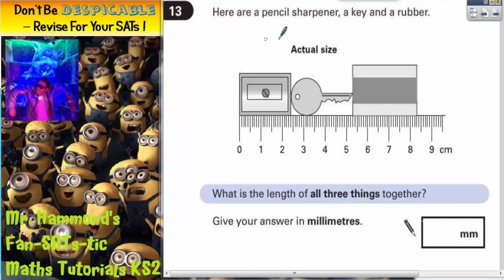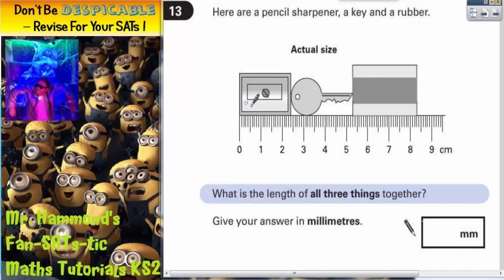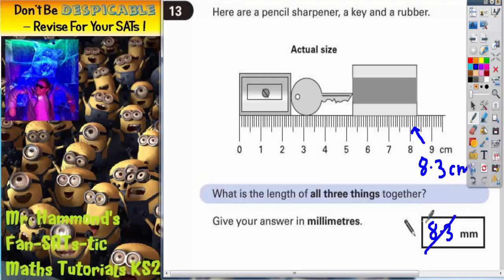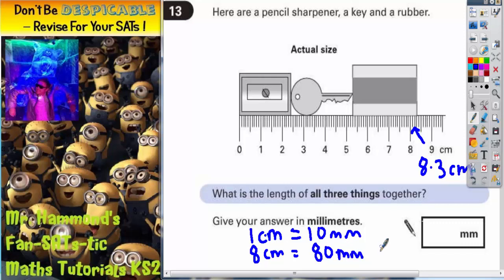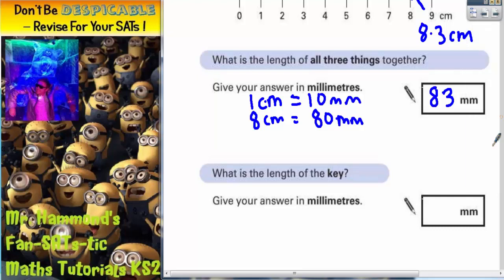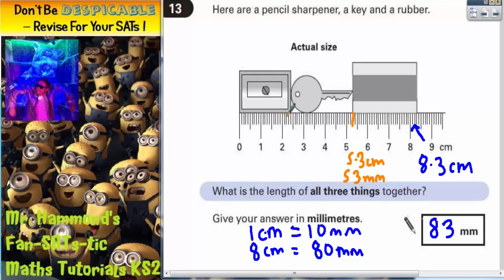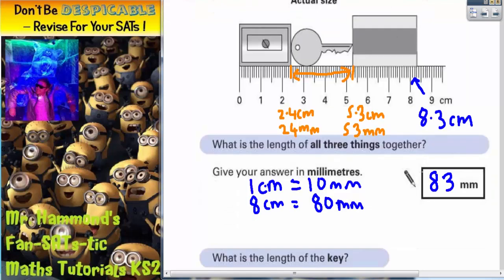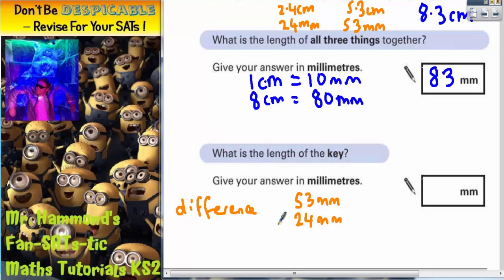Maths KS2 SATS 2002A Q13 ghammond